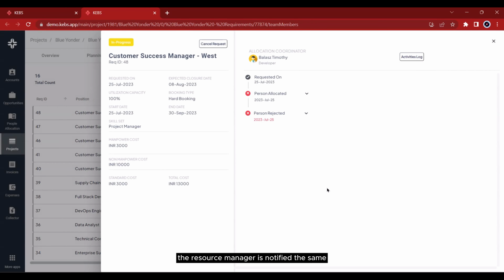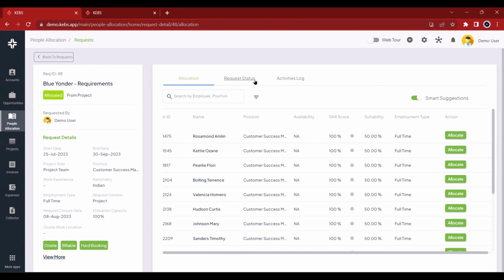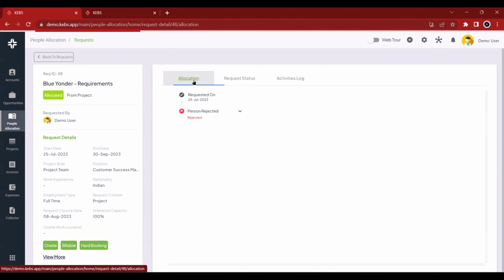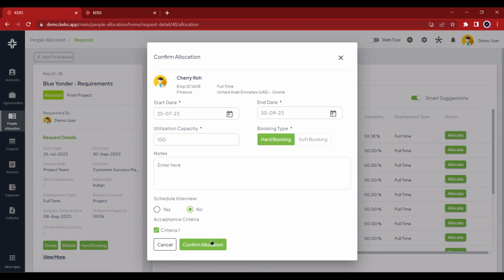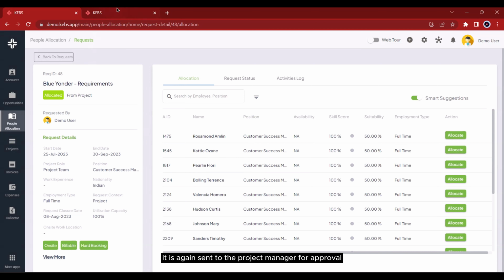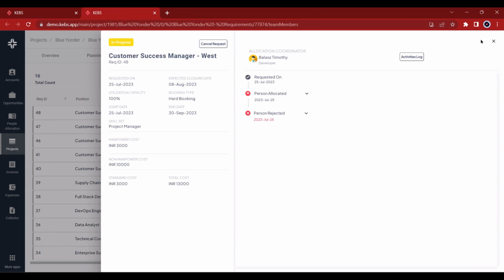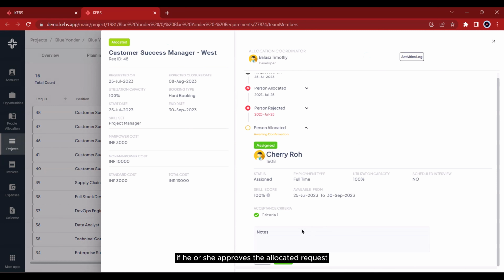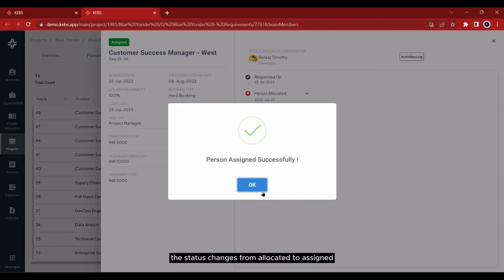How to manage Allocation Approvals in KEBS Resource Management - Step by Step guide | PSA Tool | Q2C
Welcome to our world of PSA! In this tutorial, we'll guide how to efficiently approve or reject resource allocation requests. This essential skill empowers managers and resource coordinators to make informed decisions regarding resource allocation within KEBS. Learn the ropes of reviewing allocation requests, evaluating suitability, and taking action to either approve or reject them. This video equips you with the knowledge and tools to streamline your resource allocation processes, ensuring that your projects are adequately staffed and your teams can work seamlessly.

0:00 - Introduction
0:15 - People Allocation Dashboard
0:40 - Approve/ Reject Request
1:40 - Related Videos